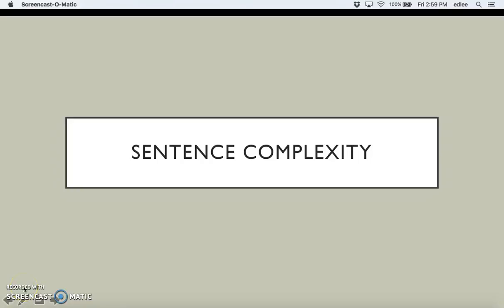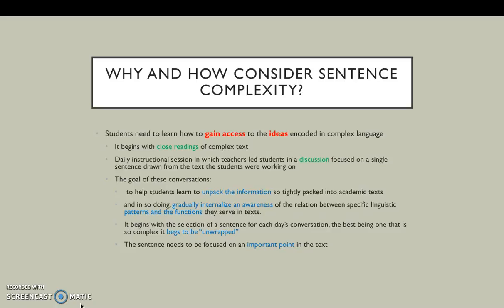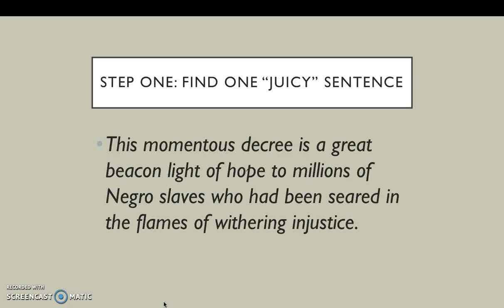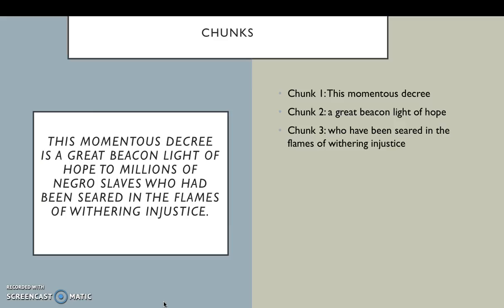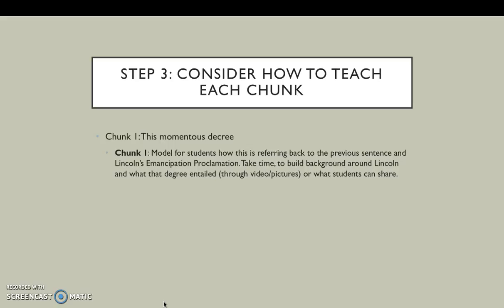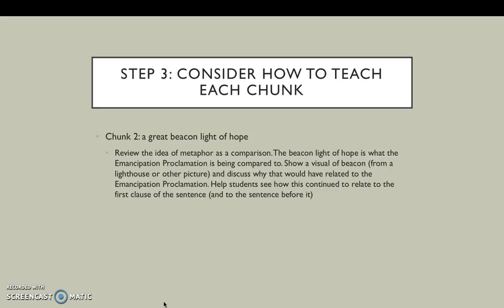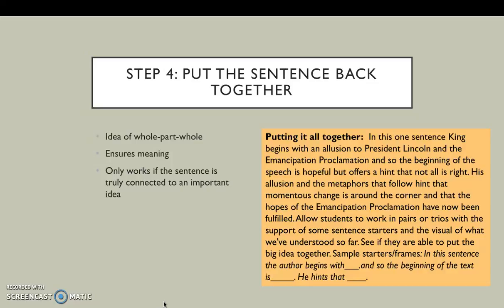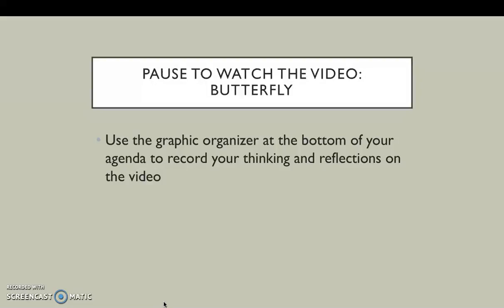sentence complexity for English Learners